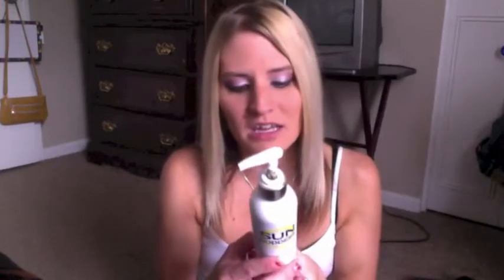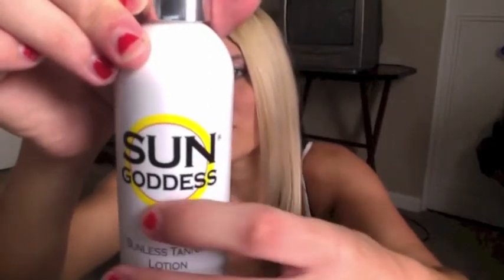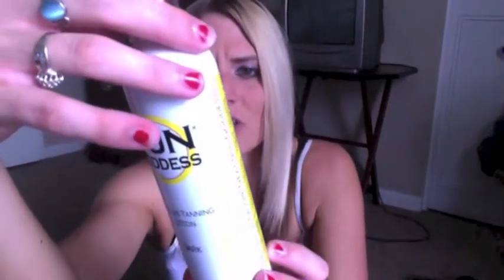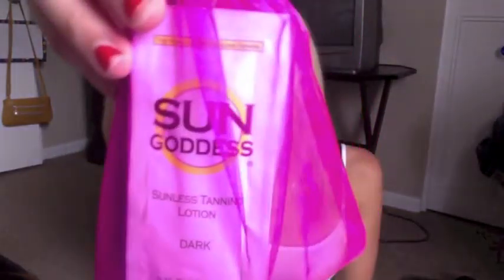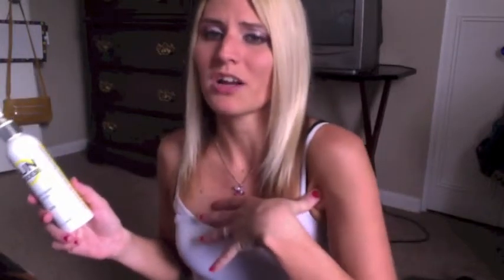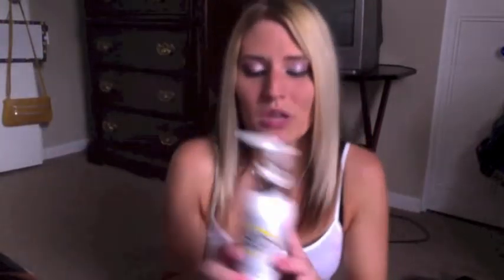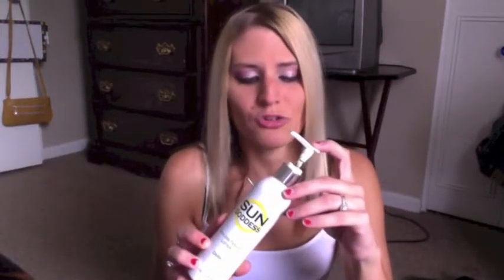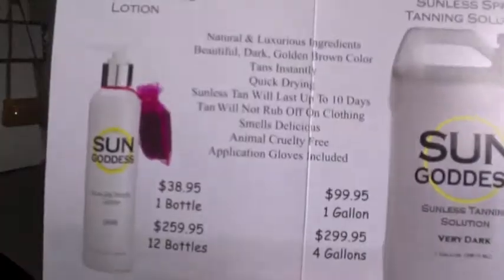Product Review: Sun Goddess Sunless Tanning Lotion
HELLO SWEETIE PIES! Got another product review yet again but this one is worth every second! Loved loved loved the Sunless Tanning Lotion from Sun Goddess! I have been searching for a sunless tanning lotion that wasn't orange and streaky and I am pleasantly surprised with this lotion!